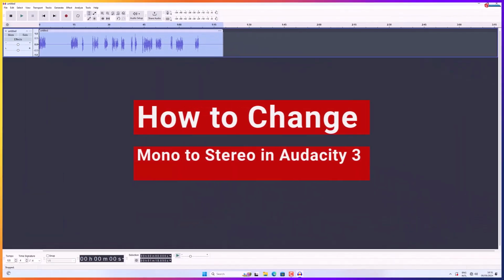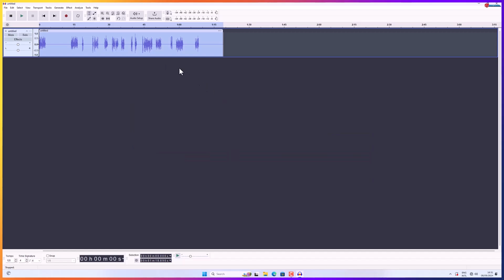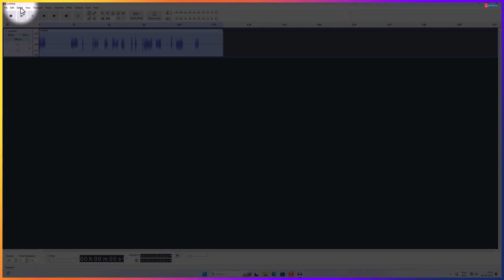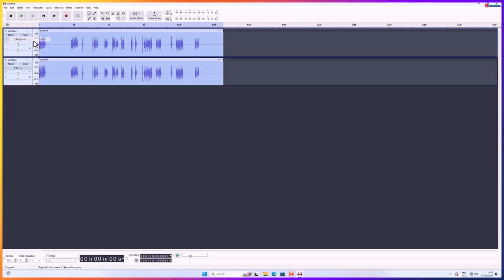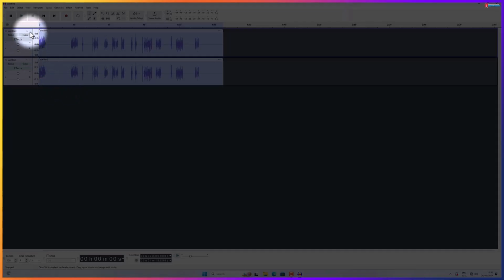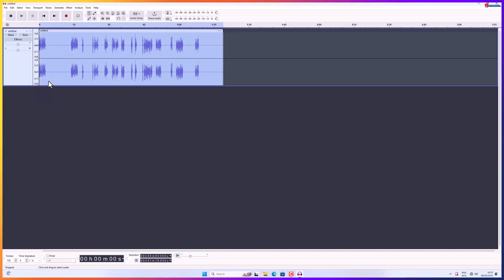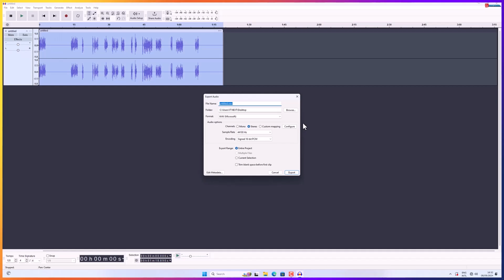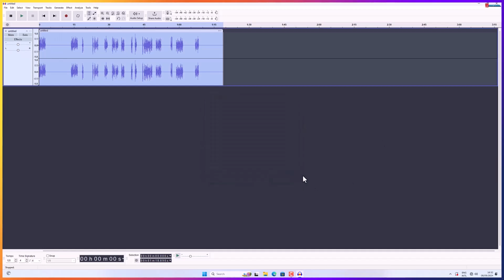How to Change Mono to Stereo in Audacity 3 (2024)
In this informative video, we will guide you through the process of converting mono audio tracks to stereo using Audacity 3. You will learn step-by-step techniques to enhance your audio projects, ensuring a richer sound experience. Whether you are a beginner or an experienced user, this tutorial will provide valuable insights into audio editing. Join us as we explore the features of Audacity 3 and transform your audio files effectively.